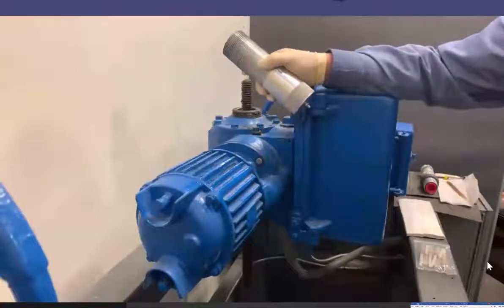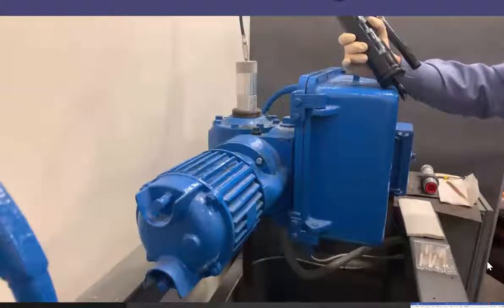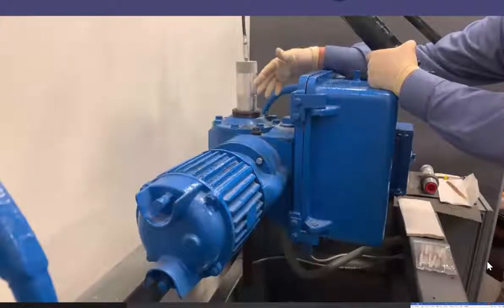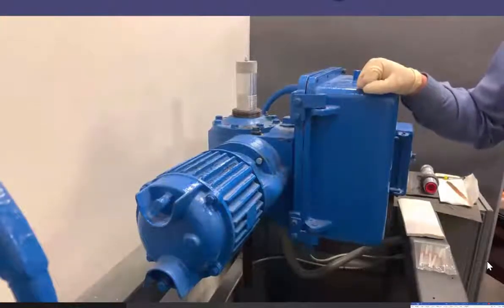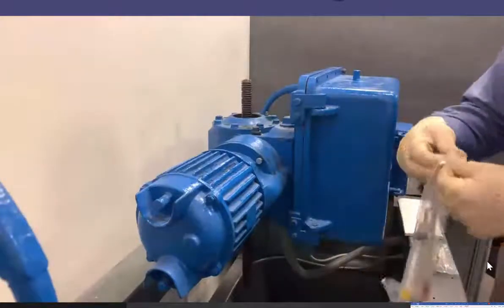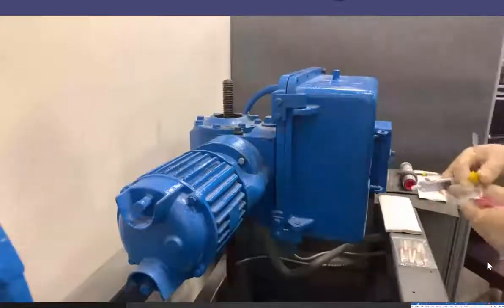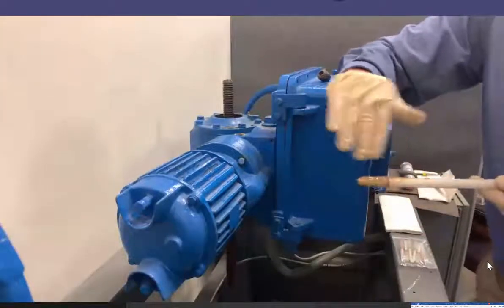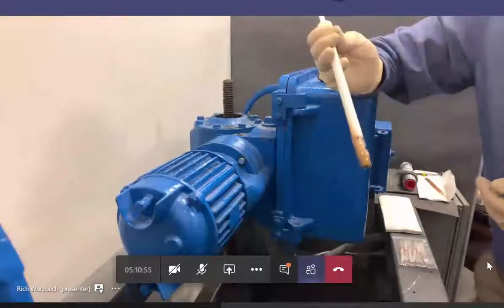MOV Users Group Meeting 2021 Stem and Gearbox Sampling Demo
This presentation was made to the MOV User's Group (MUG) meeting demonstrating grease sampling for Limitorque MOVs and the relubrication of the stem and stem nut using the StemThief